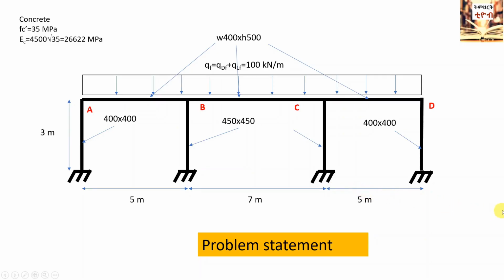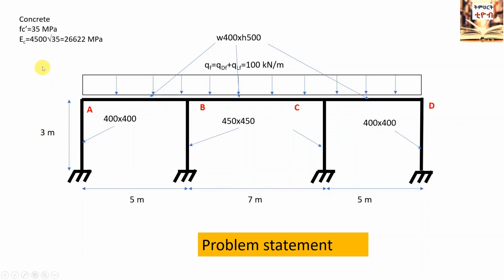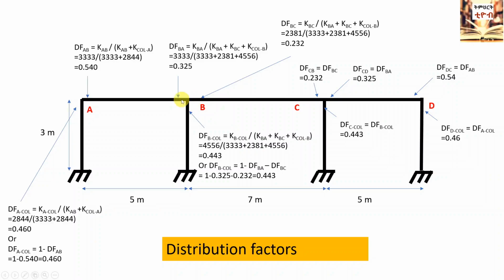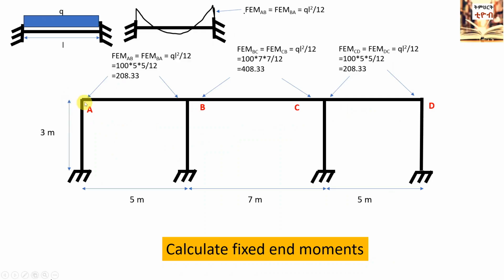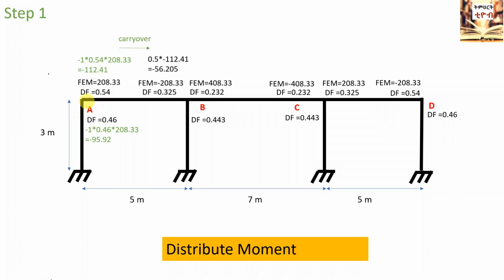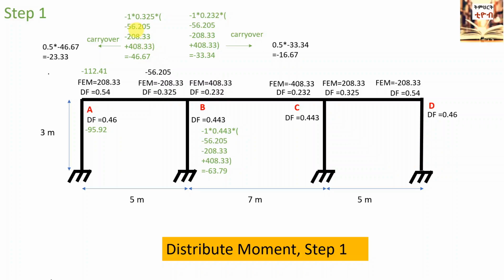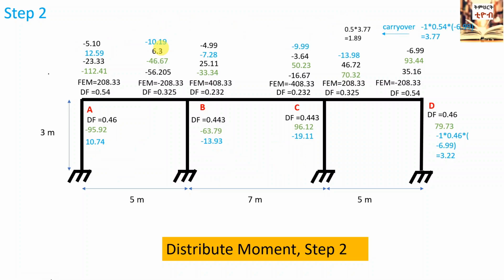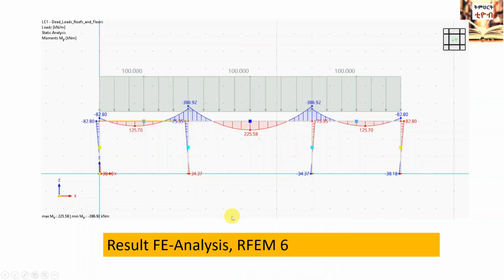moment distribution method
Structural Engineering
Civil Engineering
NBC2020